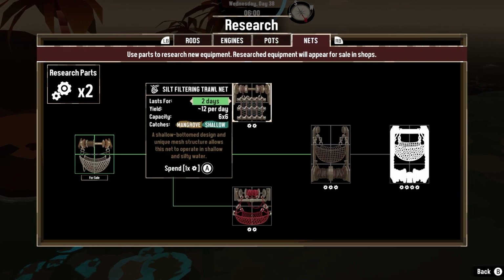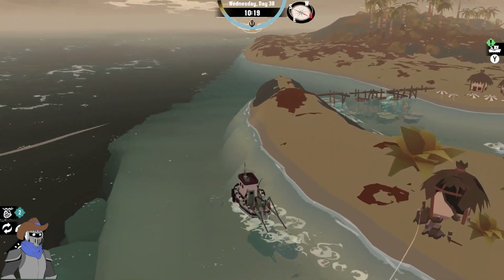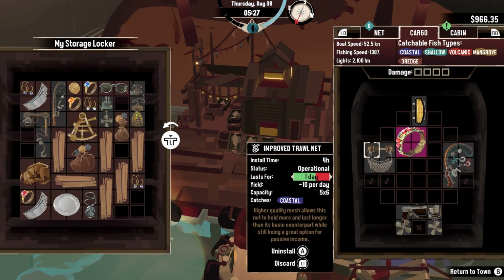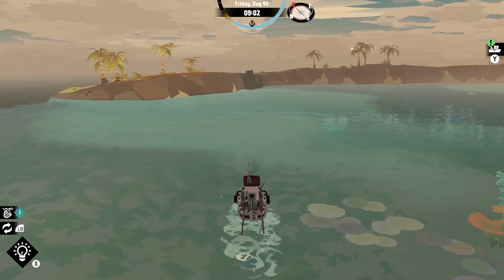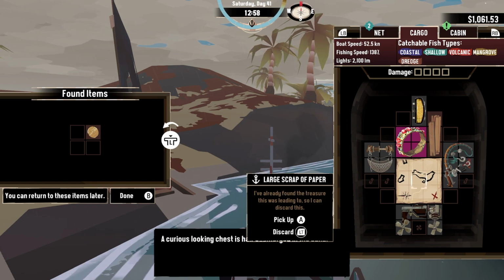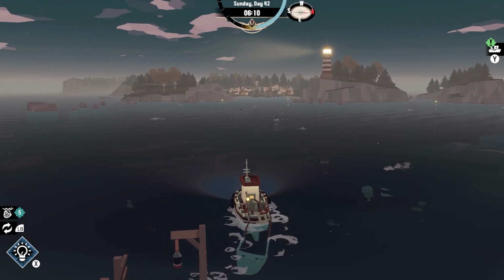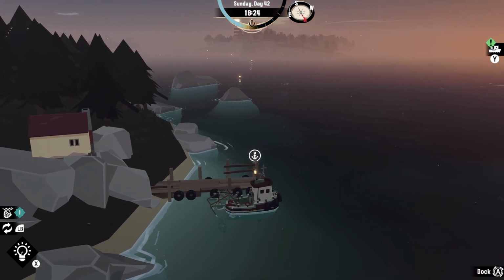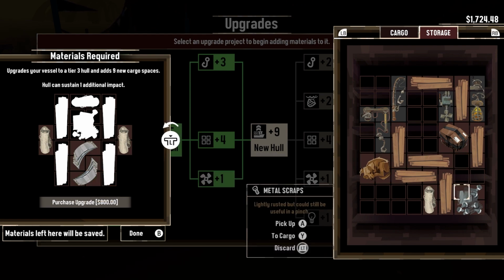We Found a PUPPY!! | Dredge Part 5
Captain your fishing trawler to explore a collection of remote isles, and their surrounding depths, to see what lies below. Sell your catch to the locals and complete quests to learn more about each area’s troubled past. Outfit your boat with better equipment to trawl deep-sea trenches and navigate to far-off lands, but keep an eye on the time. You might not like what finds you in the dark.